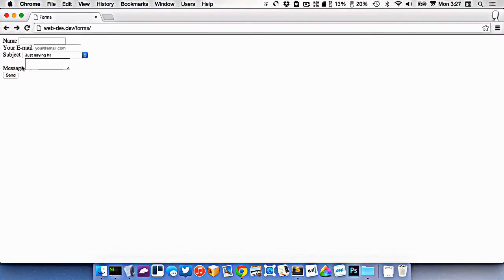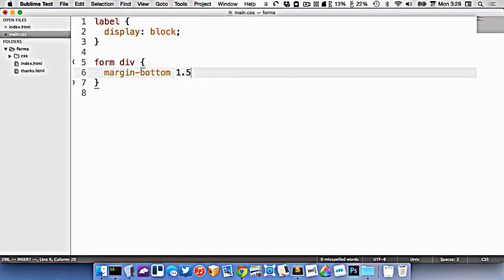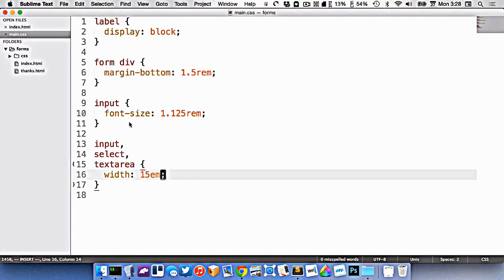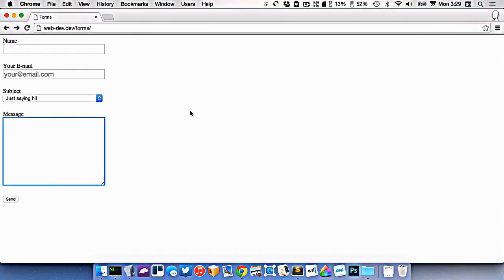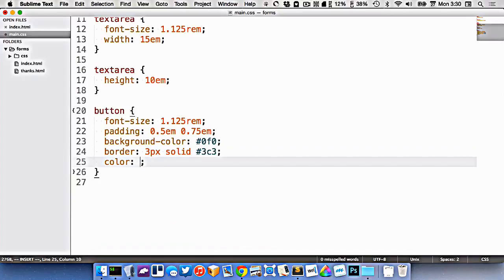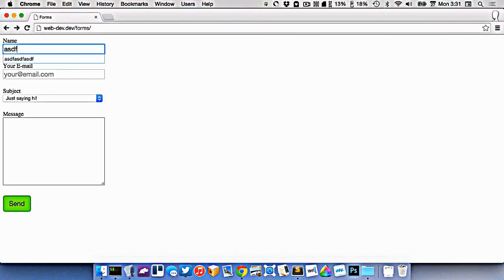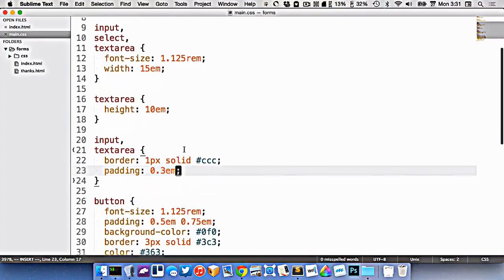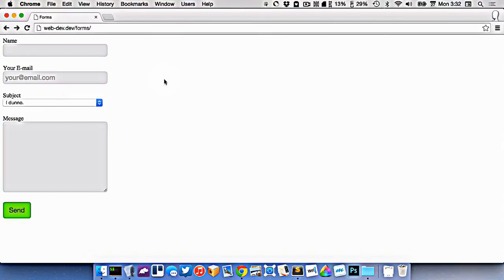How to Style The Contact Form